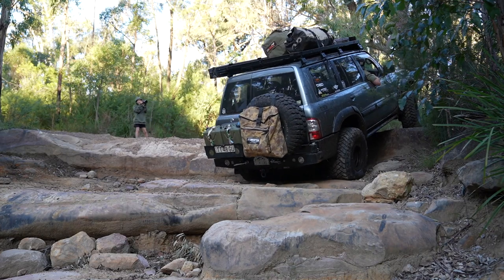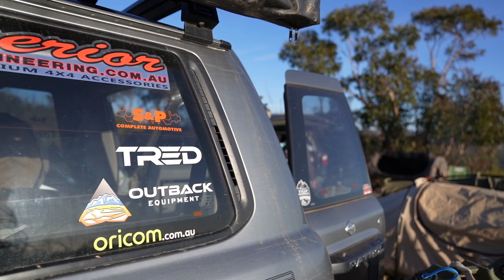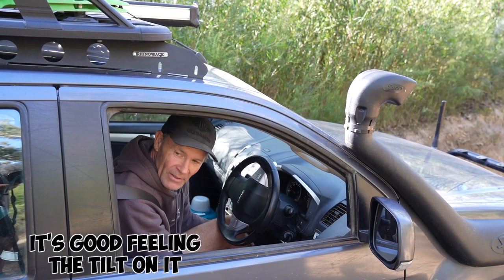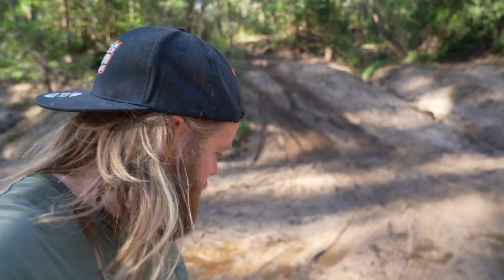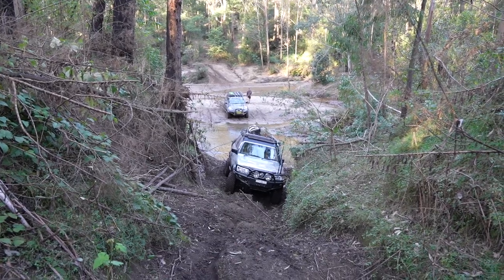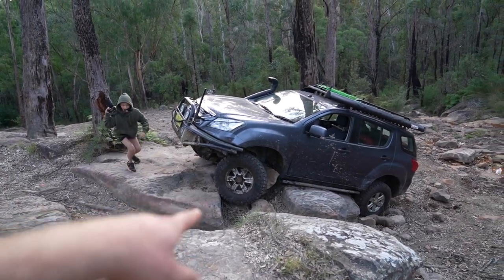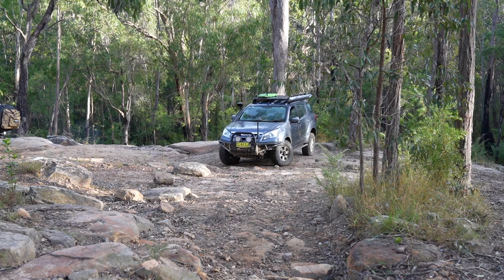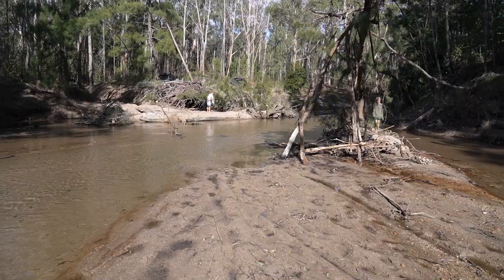CARNAGE on the TRACKS! PATROL & MUX take on YALWAL! BROKE the ISUZU! We HAD to CAMP on the TRACK!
We head out to Yalwal for a couple of days of tough 4wding and camping.

Razorback
Seatcovers

Runva
Winch

Polaris
Head unit and GPS

Kap Industries
Fire Extinguisher Brackets

Front Runner
Roof Racks